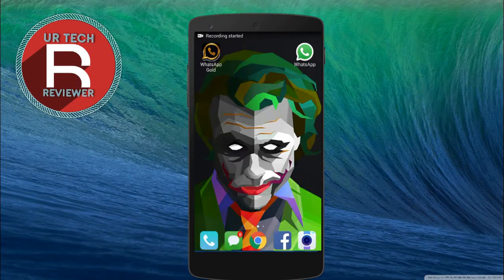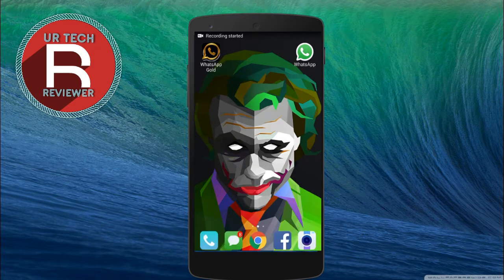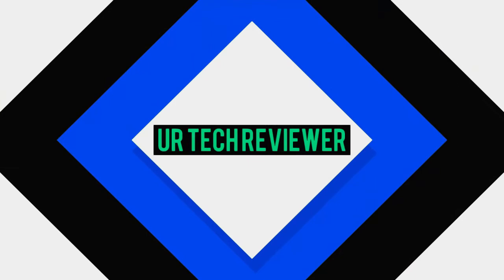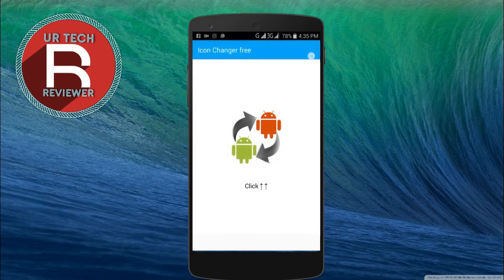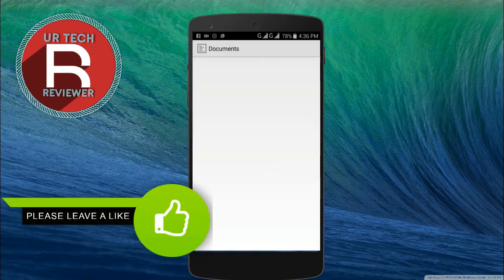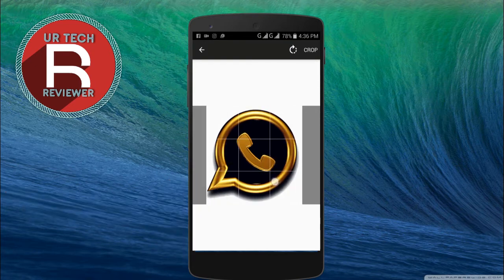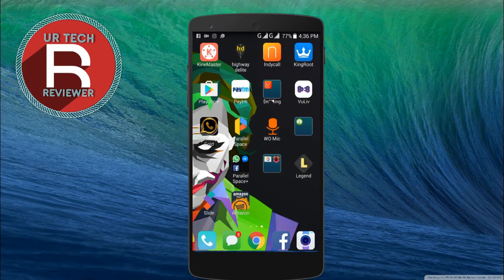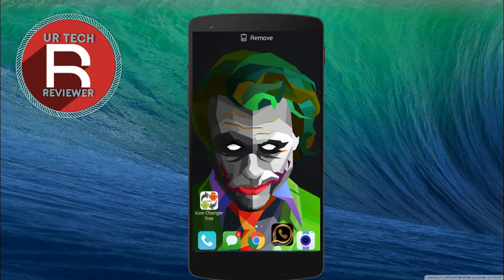How to get whatsapp gold ?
Hi guys this video i will be showing you how you can get whatsapp gold ??
this is genuine trick for whatsapp gold

Just Give A big Like

just Give A Comment If you Have any Problem ✍